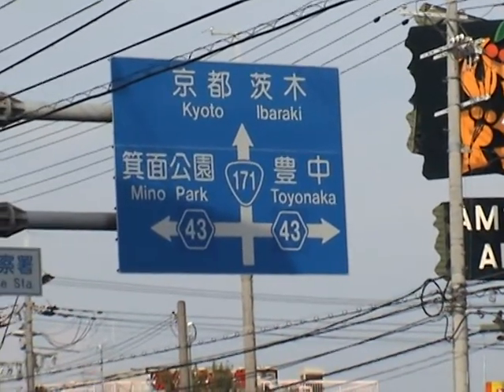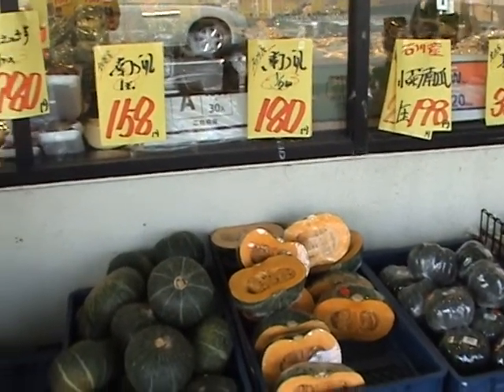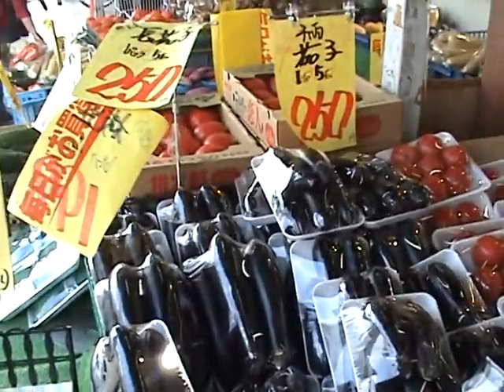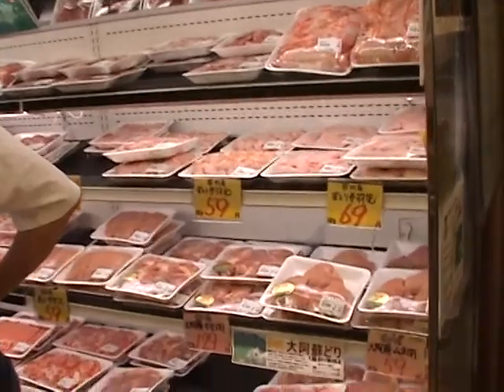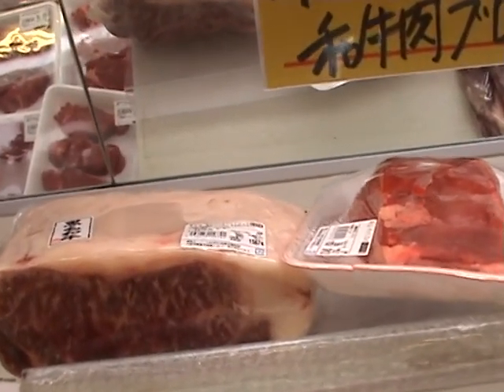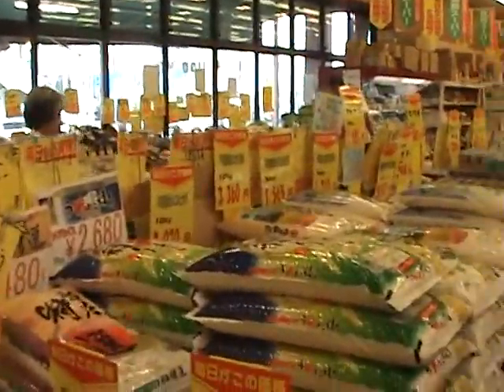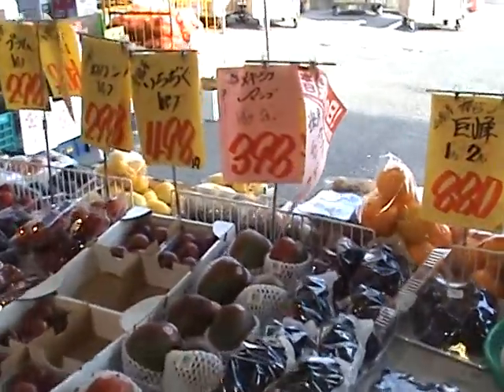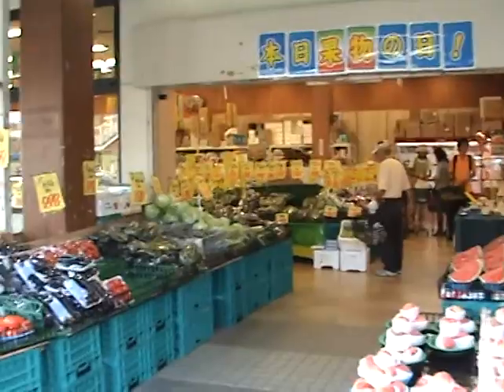Fruit and vegetables at Takenoko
Fruit and vegetables are reasonably priced at Takenoko, an outlet chain of shops in Osaka